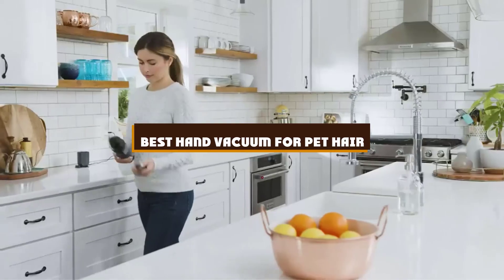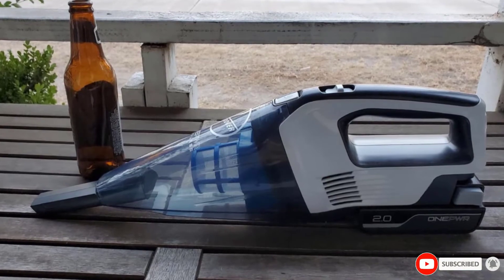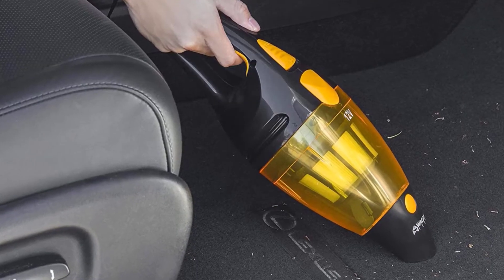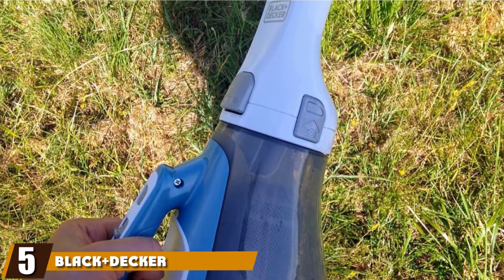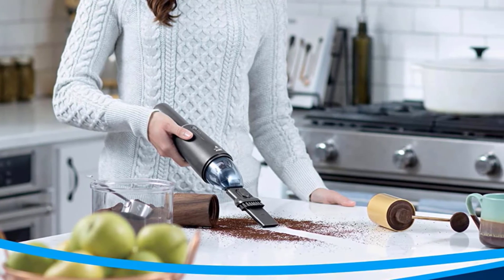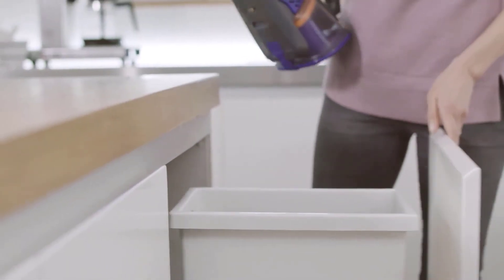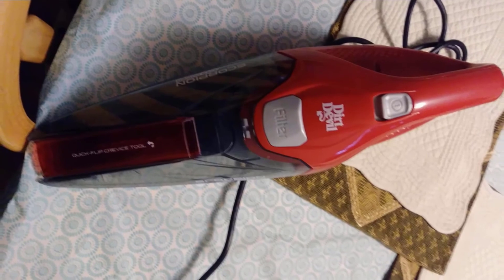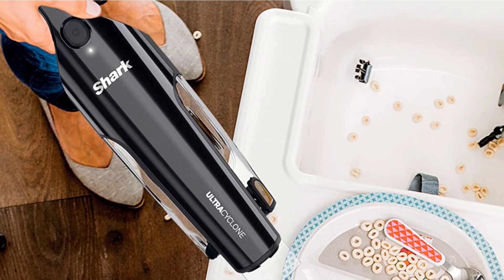Top 10 Best Hand Vacuum for Pet Hair On Amazon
Get From Here:

1 . Hoover Onepwr Cordless Handheld Vacuum Cleaner
2 . Bissell Pet Hair Eraser Handheld Vacuum
3 . Wagan Tech 7207 12-volt Cyclone Auto Vac
4 . Shark Wv201 Wandvac Handheld Vacuum
5 . Black+decker Dustbuster Cordless Handheld Vacuum
6 . Bissell AeroSlim Lithium Ion Cordless Handheld Vacuum
7 . Dyson V7 Trigger Cord-Free Handheld Vacuum
8 . Black+decker Dustbuster Cordless Handheld Vacuum
9 . Dirt Devil Scorpion Corded Handheld Vacuum
10 . Shark Ch951 Cordless Handheld Vacuum